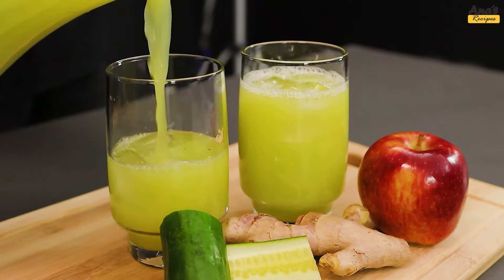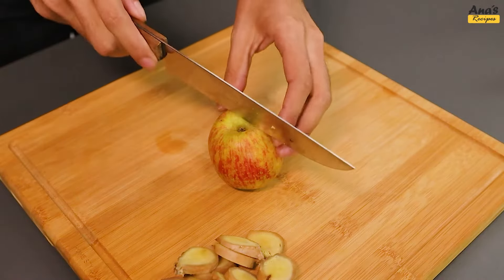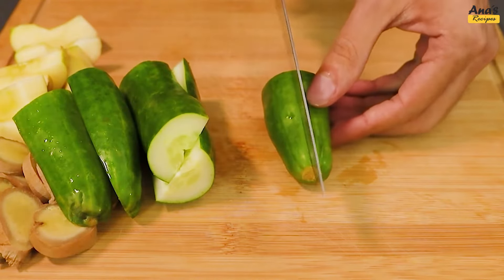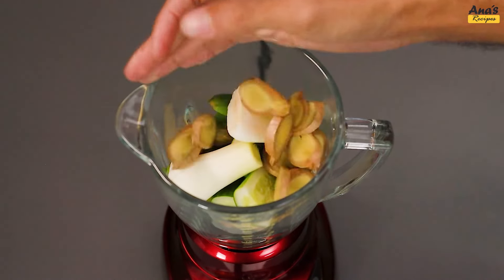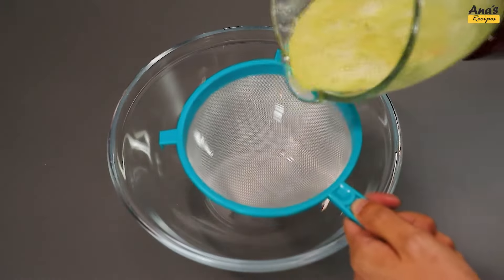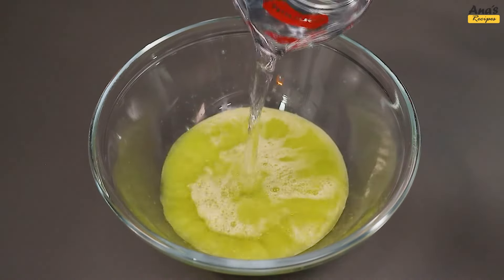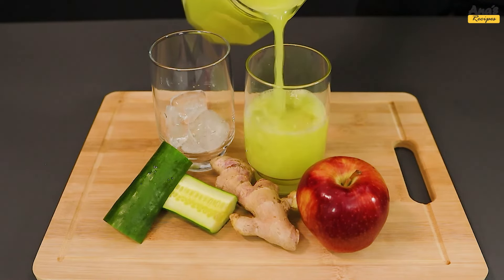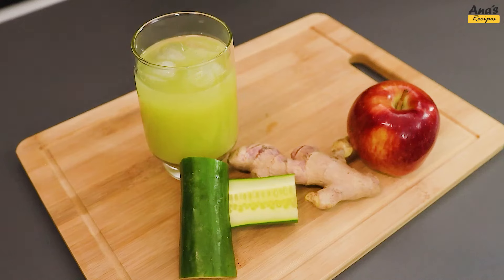Make this incredible cucumber and apple smoothie and you won't regret it! Easy and healthy!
The Cucumber and Apple Smoothie is a refreshing and healthy option for those looking for a unique combination of flavors. As well as being delicious, this recipe offers a variety of health benefits. Cucumber, with its high concentration of water, adds a light texture and hydration to the smoothie, making it an ideal choice for hot days. The apple, rich in fiber and antioxidants, contributes not only to the sweet taste, but also to promoting digestive health and preventing oxidative damage.

The synergy between cucumber and apple creates a drink that not only pleases the palate, but also provides essential nutrients. This smoothie can be a nutritious alternative to complement breakfast or enjoyed as an energizing snack during the day. What's more, the simplicity of the recipe makes it accessible to everyone, making it a great way to incorporate fresh, natural ingredients into the daily diet.

Experimenting with different variations and adjusting the ingredients according to individual preferences allows you to explore new flavours and customize the cucumber and apple smoothie to suit specific needs. Whether for an invigorating break or as part of a healthy lifestyle, this smoothie is a versatile and tasty choice that pleases both body and palate.

Ingredients:
1 pc. - Ginger
1 pc. - Apple
1 Unit - Cucumber
50g - Celery
1 - Lemon
600 ml - water